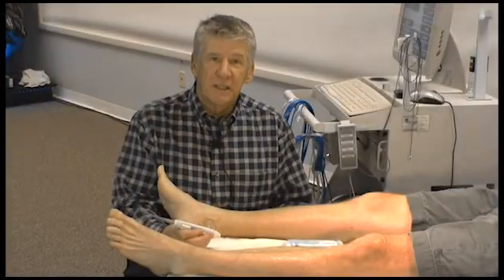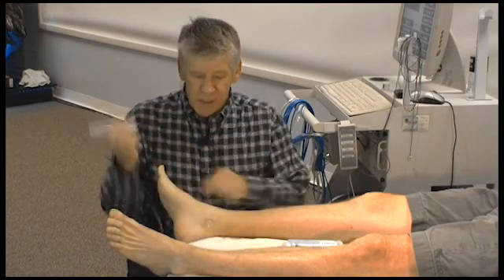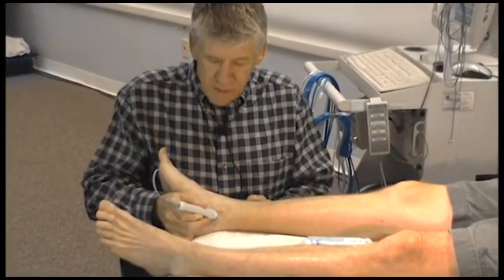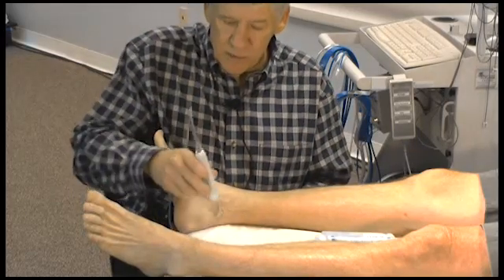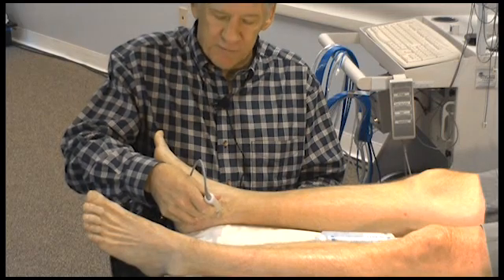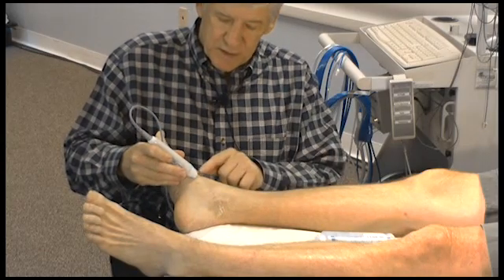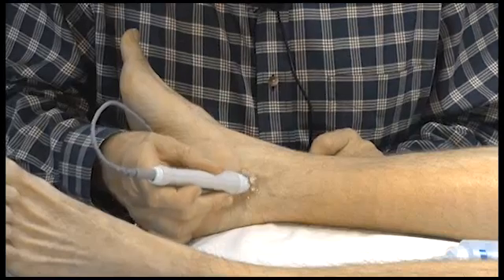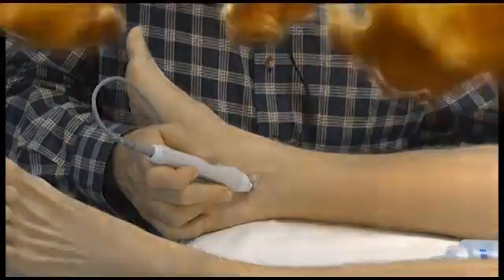Hot Tips - Probe Positioning for a Continuous-wave Doppler Technique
Having the proper transducer contact plus the proper ultrasound probe angle are both equally important when performing a normal lower extremity Doppler exam on a patient to measure peripheral pulses. This quick Hot-Tip will help you keep the beat loud and clear!

Performed at Gulfcoast Ultrasound Institute by textbook author and nationally-recognized vascular consultant Rob Daigle, BA, RVT, FSVU.
pcoming Ultrasound Courses at Gulfcoast Ultrasound Institute include:
BLENDED INTRODUCTION TO CAROTID DUPLEX/COLOR ULTRASOUND: